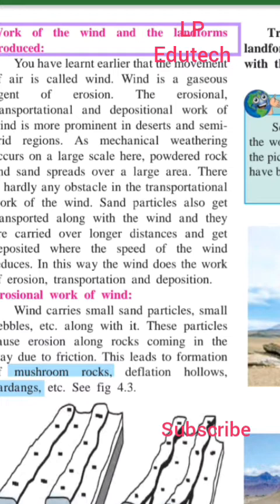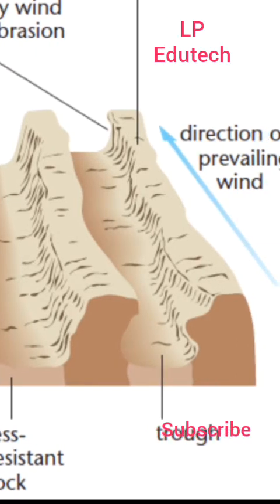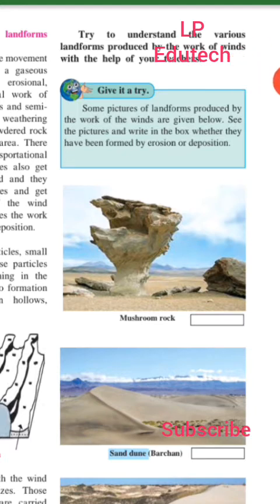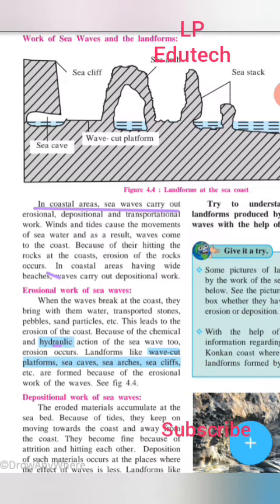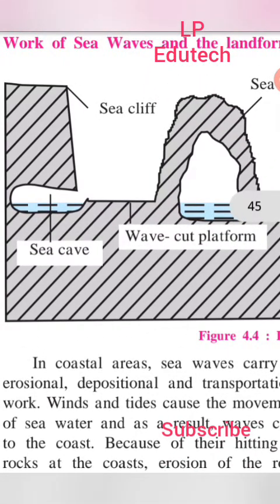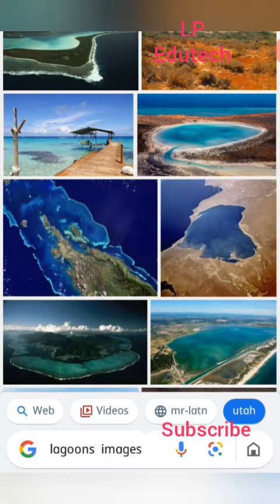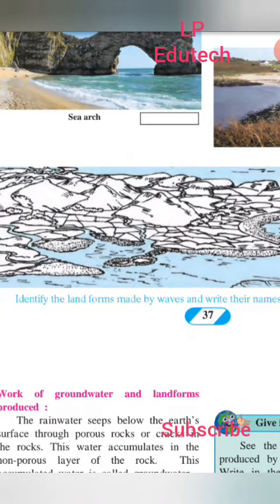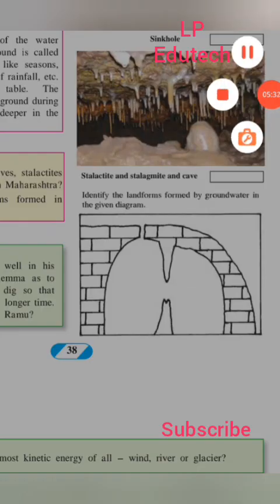Std.9 , Geography ,lesson no.4 Exogenetic Processes - II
It describes the erosional , transportation & depositional work of Winds ,  Sea waves & Ground water.